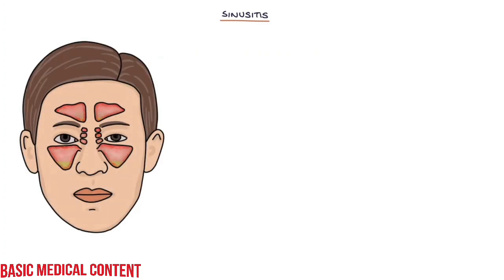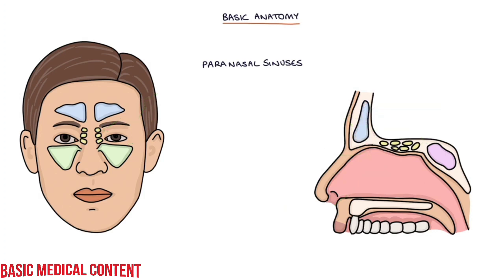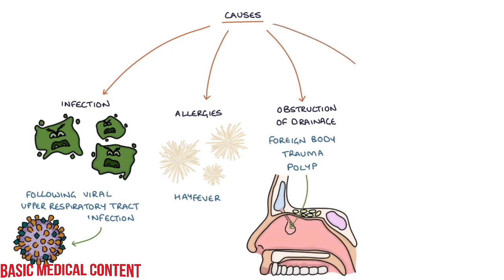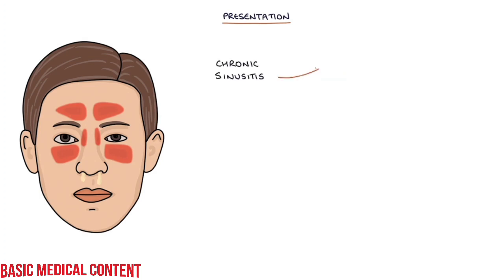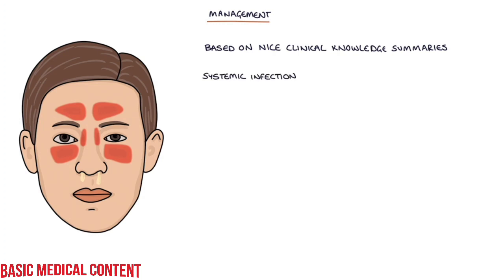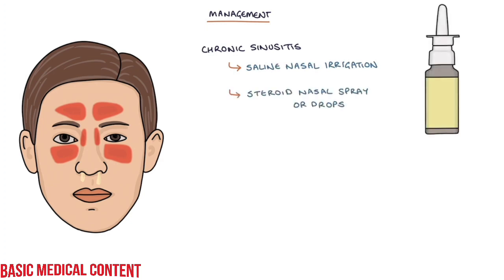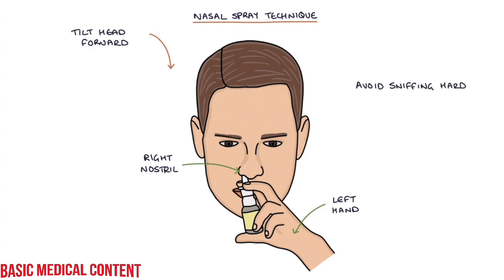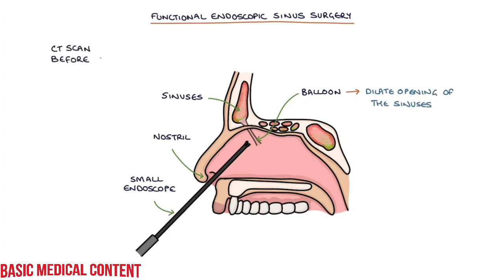Sinus infections | Sinusitis | Drk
Sinus infections happen when fluid builds up in the air-filled pockets in the face (sinuses). This fluid buildup allows germs to grow. Viruses cause most sinus infections, but bacteria can cause some sinus infections.

What are the 4 main symptoms of sinusitis?

Common signs and symptoms of chronic sinusitis include:
Nasal inflammation.
Thick, discolored discharge from the nose (runny nose)
Drainage down the back of the throat (postnasal drainage)
Blocked or stuffy (congested) nose causing difficulty breathing through your nose.

What triggers sinusitis?

Acute sinusitis is most often caused by the common cold. Signs and symptoms may include a blocked and stuffy (congested) nose, which may block your sinuses and prevent drainage of mucus. Acute sinusitis is most often caused by the common cold, which is an infection with a virus.